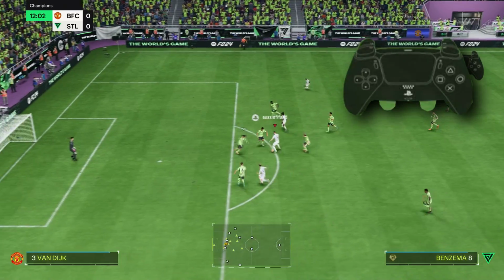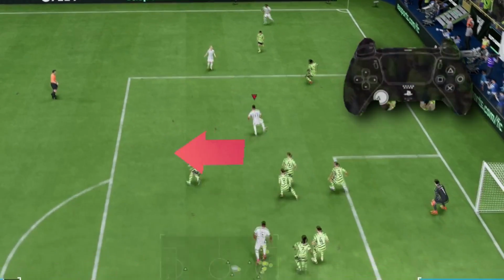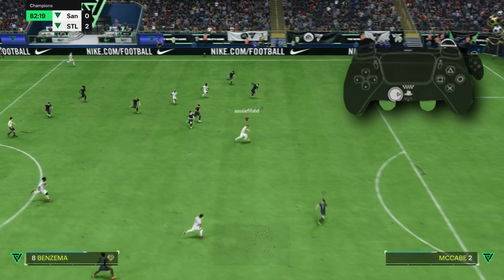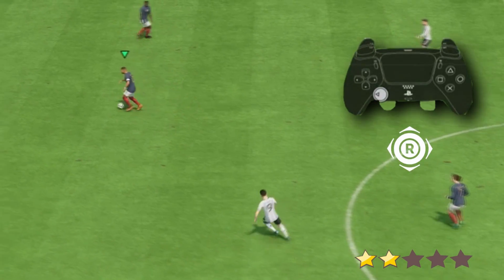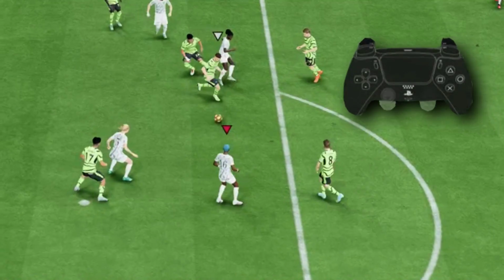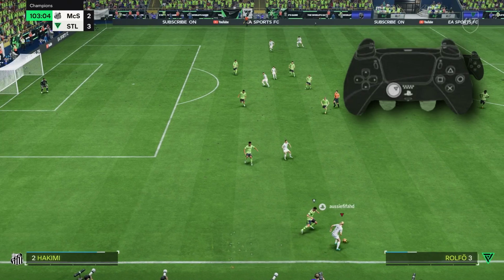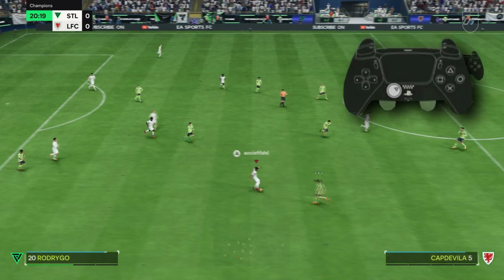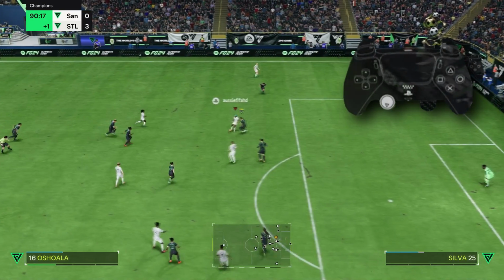HOW TO TAKE A TOUCH IN EA FC 24 - COMPLETE GUIDE ON TAKING A TOUCH - EA FC 24 ATTACKING TUTORIAL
EA FC 24 ATTACKING TUTORIAL | This EA FC 24 tutorial will be a complete guide to taking a touch. This tutorial includes what not to do when controlling the ball, all touch techniques in EA FC 24, the dink touch, skill moves for taking a touch, and controlling the ball in the box in EA FC 24. This is an all in 1 tutorial for you to learn how to take a touch in EA FC 24.

Timestamps
0:00 Introduction | Dylan Banks FC
0:40 What not to do when taking a touch in EA FC 24
1:29 What not to do when taking a touch in EA FC 24
1:52 How to draw a defender out with a touch in EA FC 24
2:56 Fake shot stop tutorial in EA FC 24
3:37 Skill move tutorial in EA FC 24
5:26 Boosted knock on in EA FC 24
6:38 Knock on tutorial in EA FC 24
7:17 Standing still tutorial in EA FC 24
8:13 Taking a touch inside the box in EA FC 24
9:11 Let go of sprint when receiving an air ball in EA FC 24
9:50 The dink touch in EA FC 24
10:33 Shielding when receiving an air ball in EA FC 24
11:09 Explosive sprint in EA FC 24
11:57 Taking a touch into the space in EA FC 24
13:10 Taking a touch away from the defender in EA FC 24
18:00 Get private EA FC 24 coaching